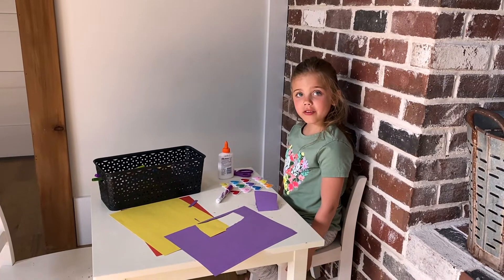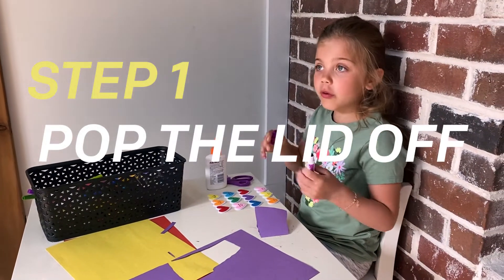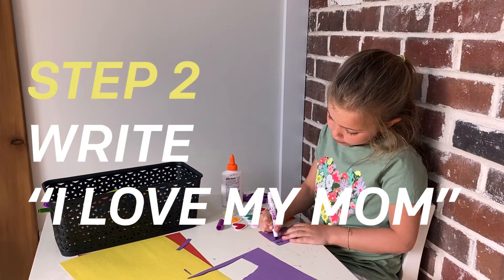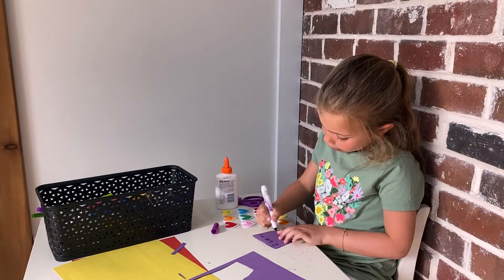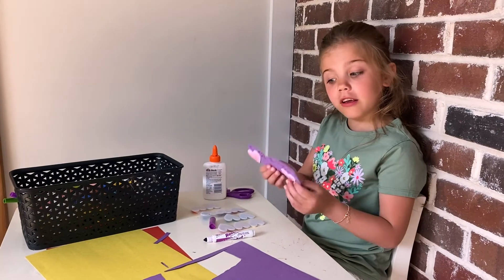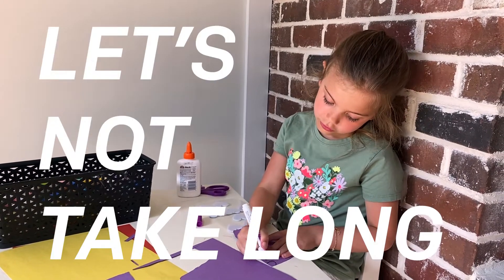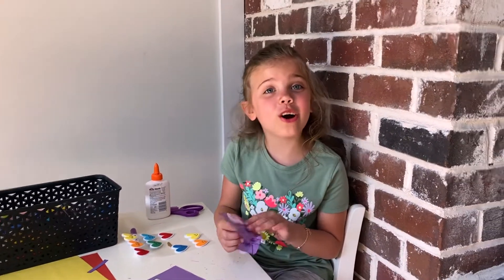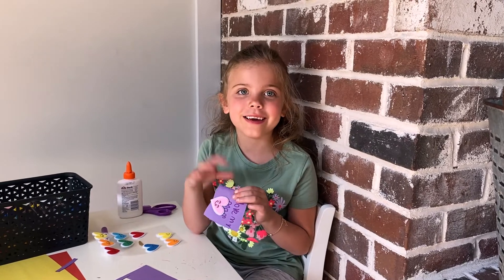Cards With Campbell 💛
Don't have a Mother's Day card yet? No worries, Campbell has you covered. Watch her tutorial on how to make a Mother's Day card from home.